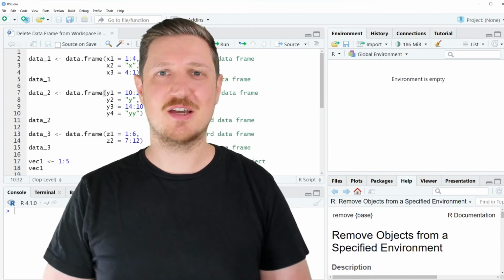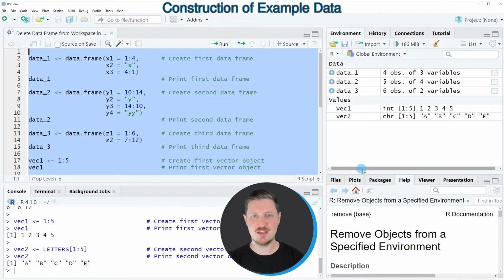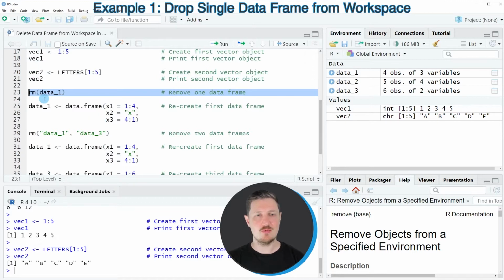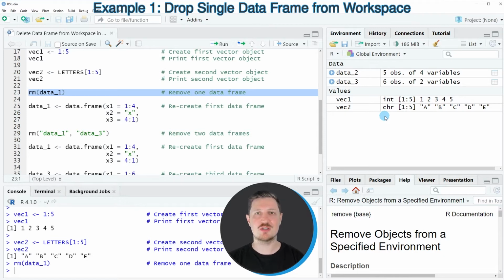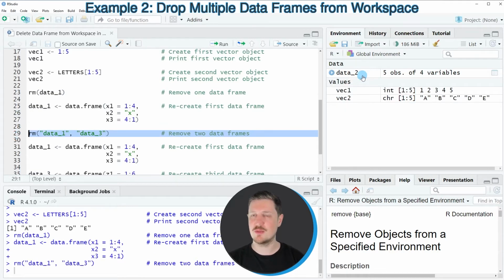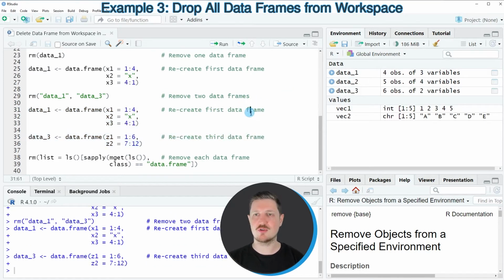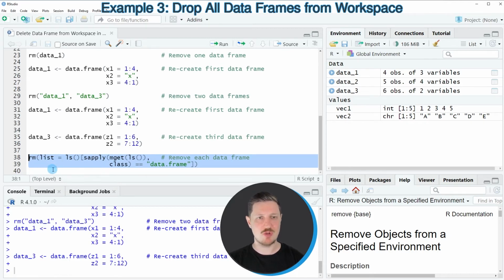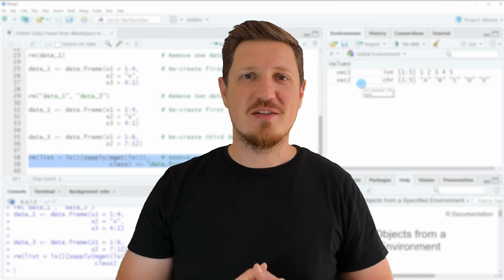Delete Data Frame from Workspace (3 Examples) | How ot Drop, Remove, Clear | Single, Multiple or All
How to remove a data frame from the workspace in the R programming language. More details
R code of this video:

data_1 ‹- data.frame(x1 = 1:4,      # Create first data frame
                     x2 = "x",
                     x3 = 4:1)
data_1                              # Print first data frame

data_2 ‹- data.frame(y1 = 10:14,    # Create second data frame
                     y2 = "y",
                     y3 = 14:10,
                     y4 = "yy")
data_2                              # Print second data frame

data_3 ‹- data.frame(z1 = 1:6,      # Create third data frame
                     z2 = 7:12)
data_3                              # Print third data frame

vec1 ‹- 1:5                         # Create first vector object
vec1                                # Print first vector object

vec2 ‹- LETTERS[1:5]                # Create second vector object
vec2                                # Print second vector object

rm(data_1)                          # Remove one data frame

data_1 ‹- data.frame(x1 = 1:4,      # Re-create first data frame
                     x2 = "x",
                     x3 = 4:1)

rm("data_1", "data_3")              # Remove two data frames

                     x2 = "x",
                     x3 = 4:1)

data_3 ‹- data.frame(z1 = 1:6,      # Re-create third data frame
                     z2 = 7:12)

rm(list = ls()[sapply(mget(ls()),   # Remove each data frame
                      class) == "data.frame"])